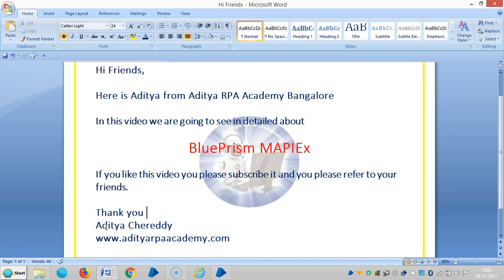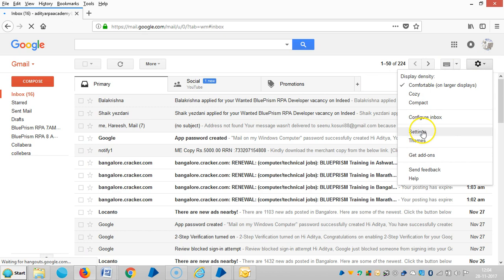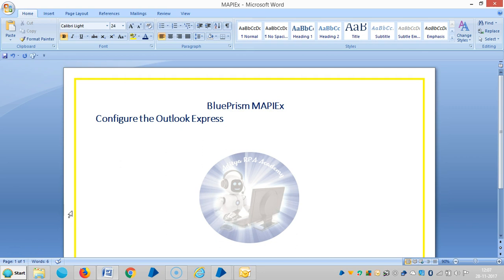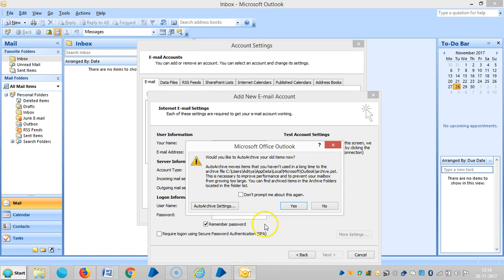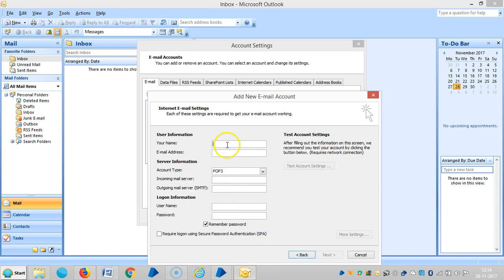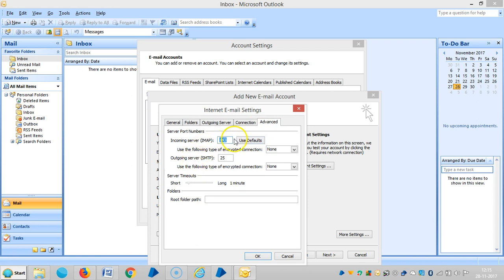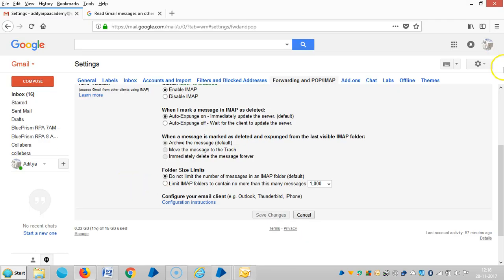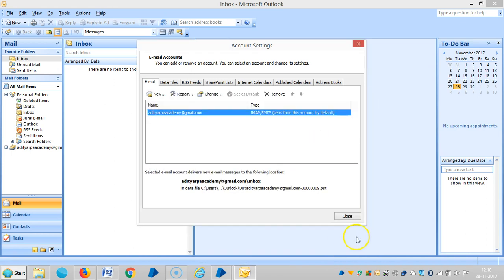BluePrism - MAPIEx(Internet Explorer) - BPMIPX 3002 - Aditya RPA Academy BTM Layout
BluePrism - MAPIEx(Internet Explorer) - BPMIPX 3002 - Aditya RPA Academy